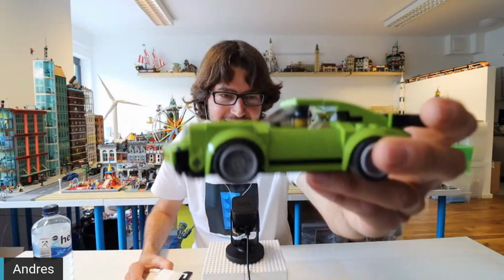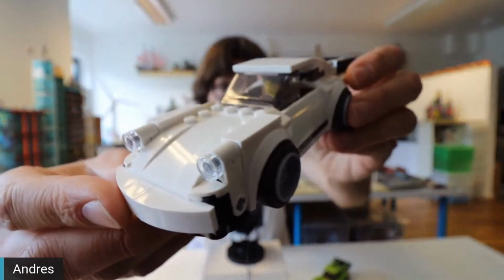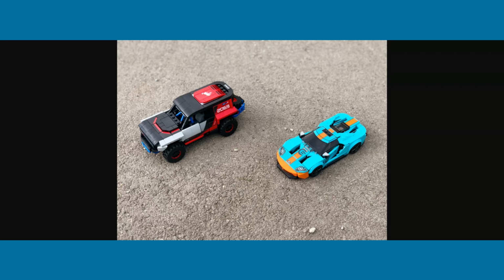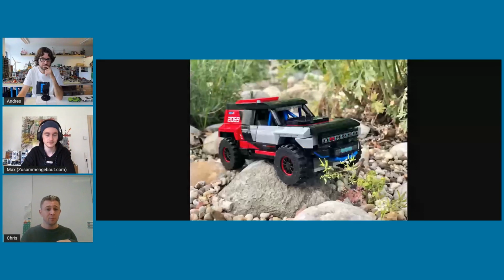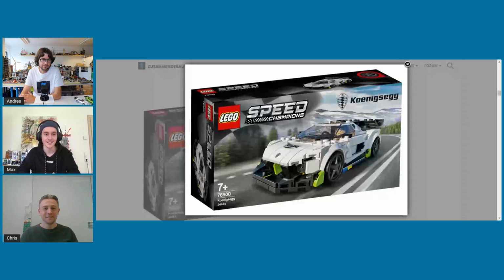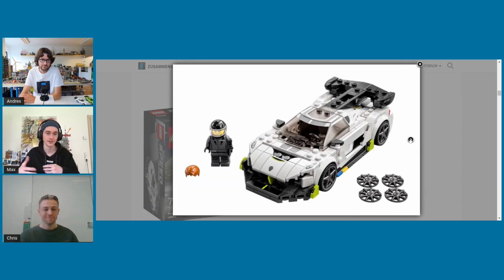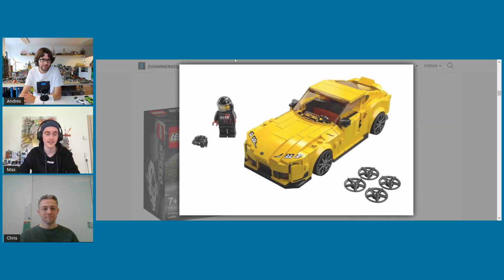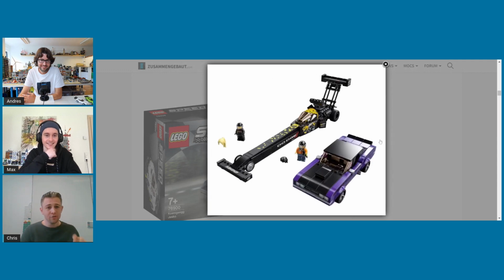LEGO Speed Champions Interview: New vehicles and must it be stickers?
LEGO Speed Champions Interview with Christopher Stam